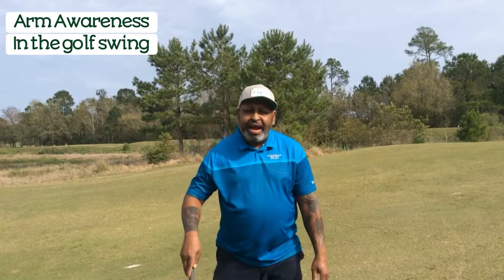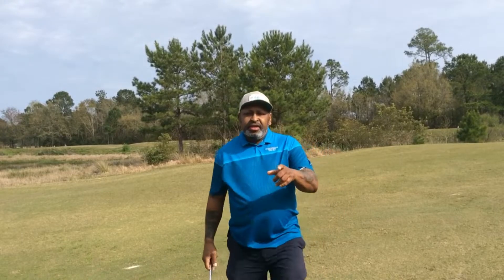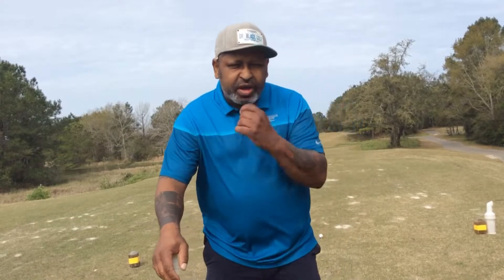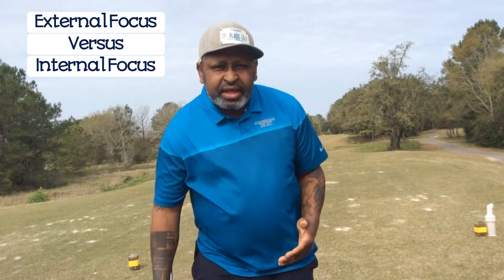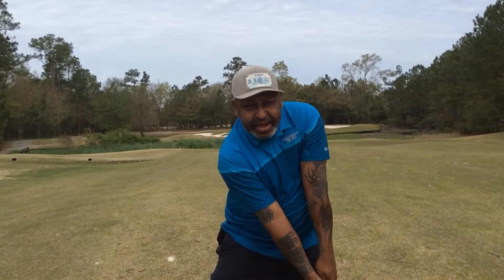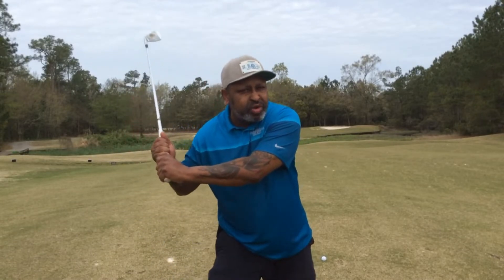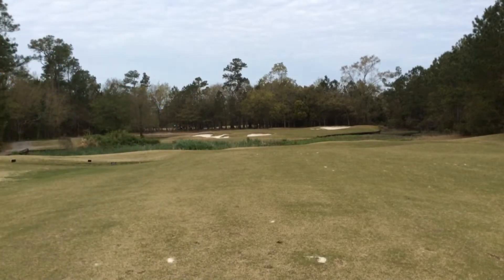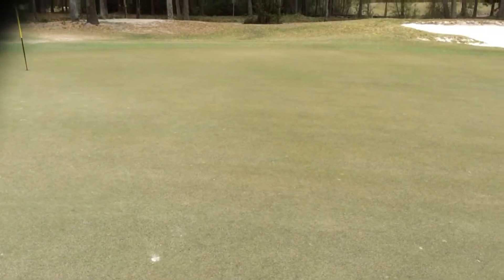Arm Awareness In Golf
Arm awareness is one of the most overlooked part of the golf swings. If you really want to improve and play your best golf become more aware of what your arms are doing in the golf swing.